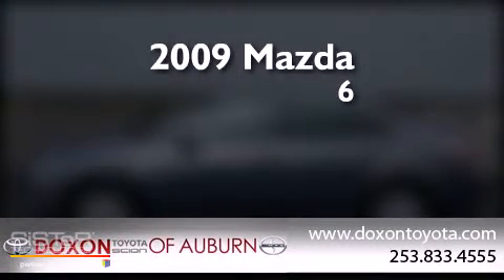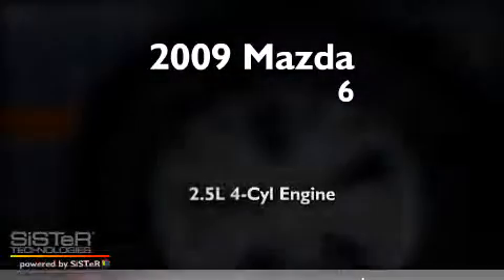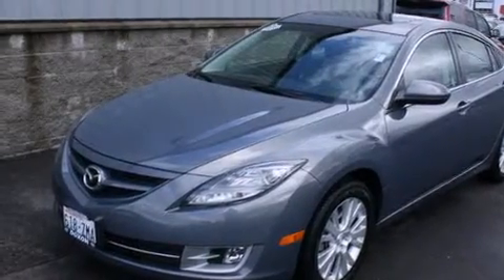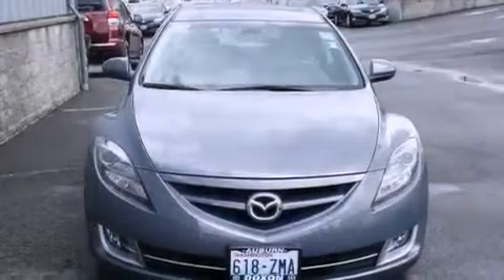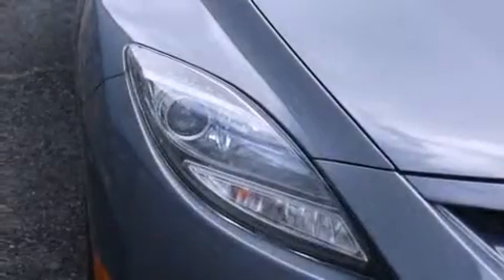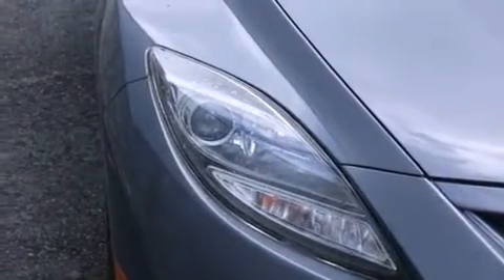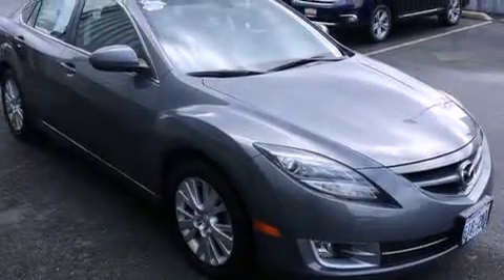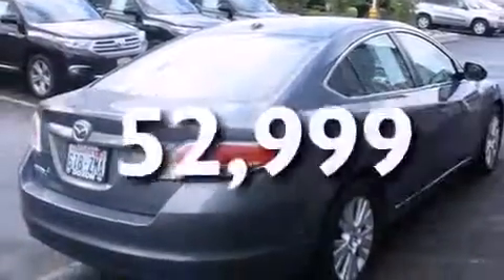2009 Mazda 6 Federal Way WA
We've been honored to serve the Auburn WA area , we promise that your experience at our dealership will exceed your expectations ! Year : 2009 Make : Mazda Model : 6 Engine : 2.5L 4Cyl Trans . : Automatic Exterior : Gray Miles : 52,999 Interior : Char Black Stock : C2404 Doxon Toyota 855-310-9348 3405 Auburn Way Auburn , WA 98002 The Doxon Family has been in the automobile business right here in Auburn since 1938 . Myron and Ken Doxon , along with their dad , sold Studebakers at 119 Auburn Way South . When you dialed the garage , as they called it , you phoned just 5 . Pretty simple . One number and you knew how to get hold of Doxon and Sons . The Doxons are four generations of automobile experience , and we want to make it as simple as dialing five when it comes to service and commitment . Were celebrating 42 years with Toyota as one of the oldest established Toyota dealers in the US . In 1964 , it was simple selling cars and trucks people could depend on . In 2007 , its still simple . Build the best cars and trucks in the industry ; with Quality , Dependability , and Reliability ; make them stylish and exciting to drive , with plenty of models from which to choose , and its simple to meet all your customers needs . Toyota has one of the best car , truck , and SUV lineups in the business . On your next visit , take a look at the lighted pictures on the wall . Youll see the history of the Doxon Toyota family and 65 years of commitment to the car business . Doxon Toyota in Auburn . A family tradition since 1938 . We believe our 65 years in business , allows our customers the confidence they need , to know our message of service will be followed . Weve called it The Doxon Difference since 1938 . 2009 Mazda 6 Auburn WA